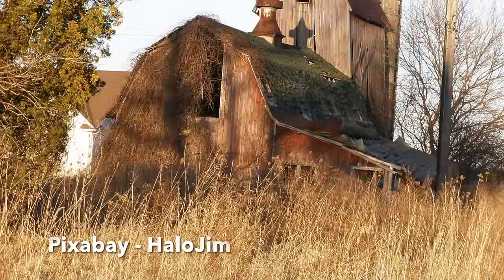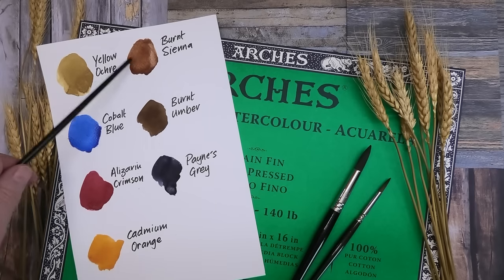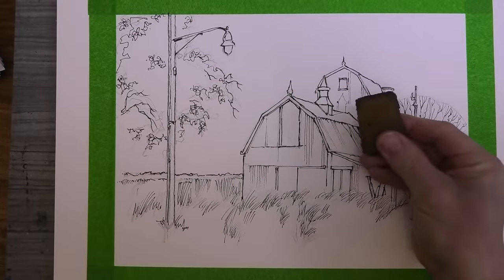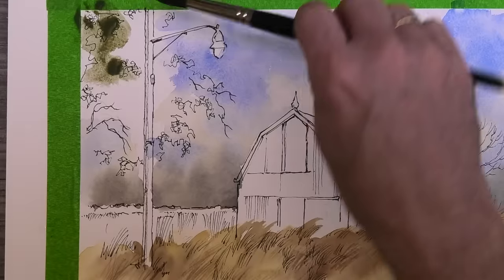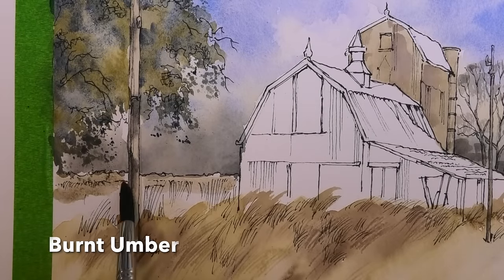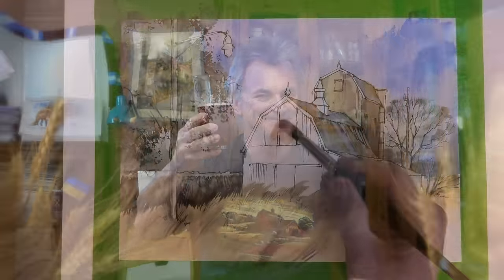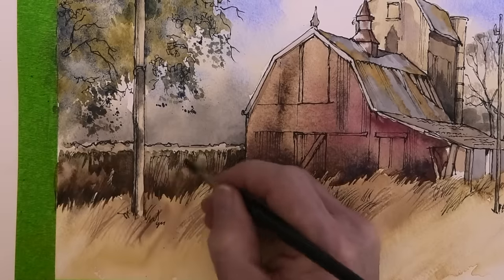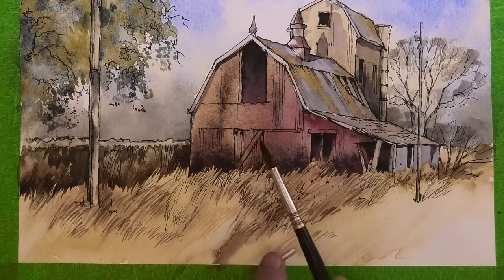How to Paint an Old Derelict Barn in Line and Wash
A Step-by-Step Guide on How to Paint an Old Derelict Barn in Line and Wash by Professional Artist Paul Clark

Original Painting for sale: £350

(Glide Design)

Licence No. 4299284

Epidemic Sounds - Personal Plan